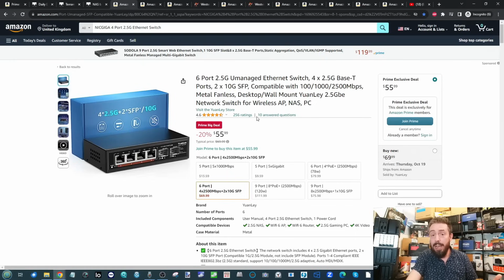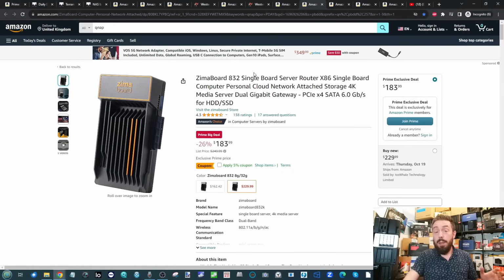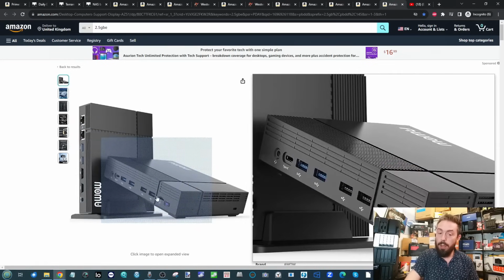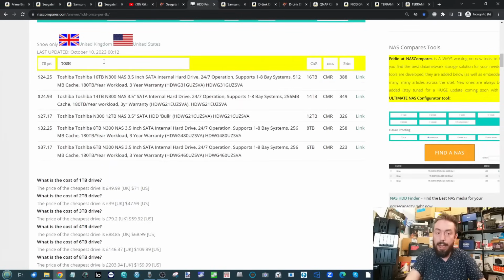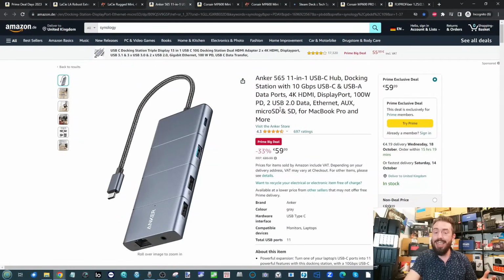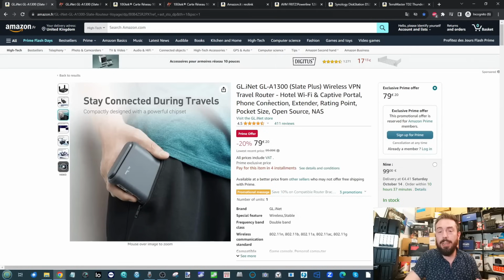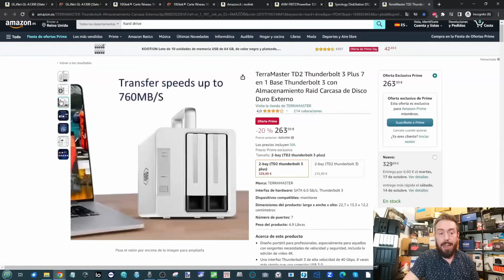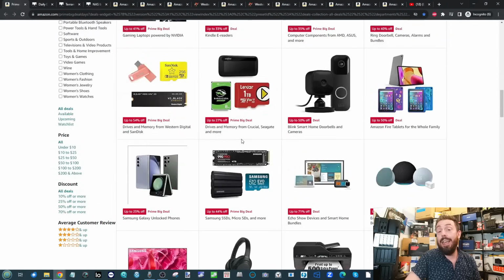Amazon Prime Day 2023 Good Deals - Synology, QNAP, WD, Seagate, Terramaster, Samsung and More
Synology 2-Bay DiskStation DS223j NAS $154.99

6 Port 2.5G Umanaged Ethernet Switch, 4 x 2.5G Base-T Ports, 2 x 10G SFP $55.99

SFP+ to RJ45, 1.25g/2.5g/5g/10G-T Copper Transceiver Mod $35

Samsung 980 PRO M.2 NVMe SSD MZ-V8P2T0BW £102.99

ZimaBoard 832 $183.99

2.5G USB to Ethernet Adapter $17.26

[Dual 2.5GbE NIC] Mini PC $151.99

Seagate IronWolf, 8TB ST8000VN002 £185

QNAP QSW-2104-2S 2-port 10GbE £114.75

Seagate Desktop, 8 TB, External Hard Drive £125.99

Hard Drive And SSD Shucking – Master List Of Which Drives Are Inside USB Drives

Amazon Prime Day Deals In Storage – Synology, QNAP, Terramaster, WD, Seagate And More

Video Chapters
00:00 - The Start
01:04 - ALL the Deals in One Place
01:28 - ALL the Terramaster Prime Day Deals Quickly
02:03 - NAS Configurator Tool - WiP
03:50 - US Amazon Deals
07:25 - Synology DS223J NAS Deal
11:08 - Mini PC into a NAS Deal
12:58 - UK Amazon Deals
13:55 - Best PS5 SSD Deal on Prime Day, 2TB for £102
15:55 - Guaranteed Best Price per TB Hard Drives
17:33 - Every 2.5GbE Switch Deal
20:21 - Germany Amazon Deals
21:56 - Best Steam Deck SSD Upgrade Deal on Prime Day
24:54 - France, Italy and Spain Amazon Deals
28:41 - Synology DS224+ NAS Deal (sort of)
29:54 - Canada and Australia Amazon Deals